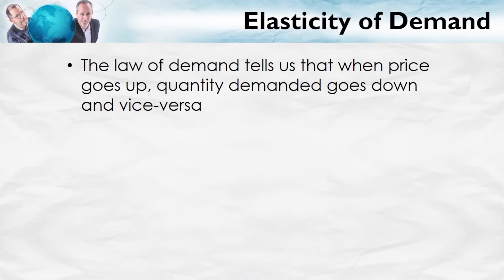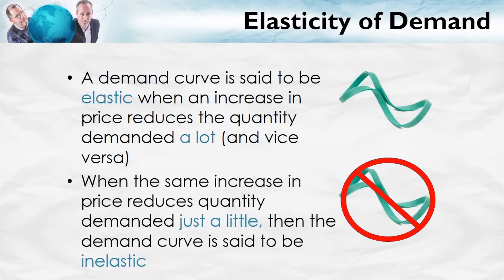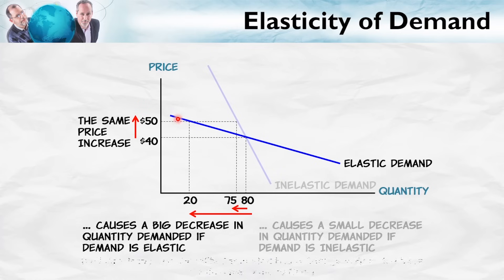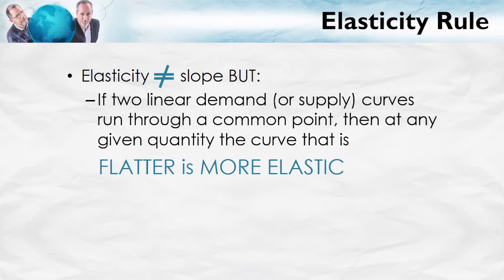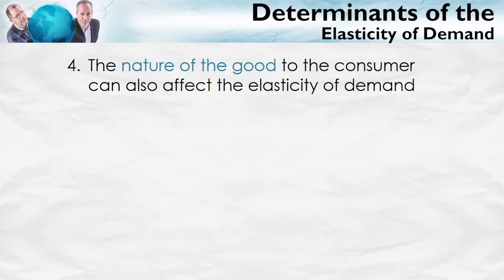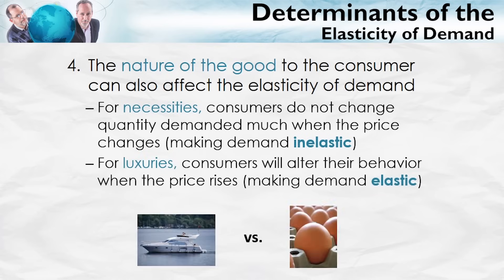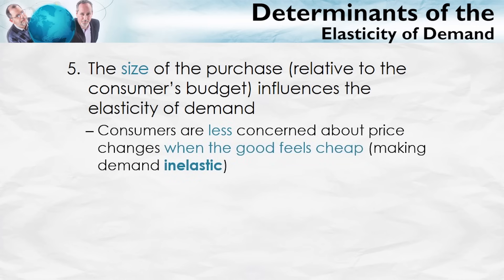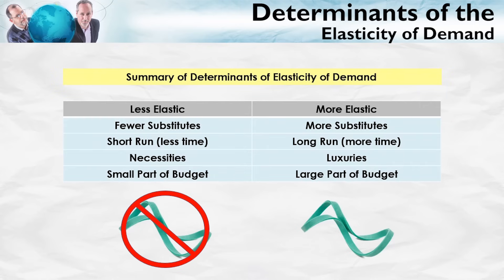Elasticity of Demand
How much does quantity demanded change when price changes? By a lot or by a little? Elasticity can help us understand this question. This video covers determinants of elasticity such as availability of substitutes, time horizon, classification of goods, nature of goods (is it a necessity or a luxury?), and the size of the purchase relative to the consumer’s budget.

00:00 Introduction
00:51 Elastic vs. Inelastic
01:57 Inelastic Graph Example
02:28 Elastic Graph Example
03:18 Elasticity Rule
04:15 Determinants of Elasticity of Demand
05:09 1. Availability of Substitutes
07:31 2. Time Horizon
09:00 3. Classification of the Good (Broad vs. Narrow)
10:11 4. Nature of the Good (Necessity vs. Luxury)
11:12 5. Size of the Purchase, Relative to Your Budget
12:19 Summary